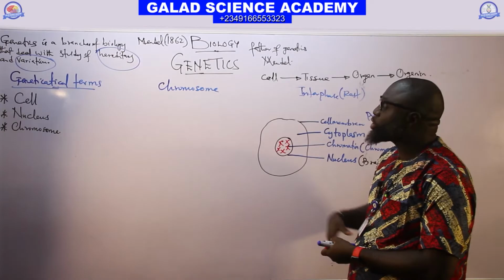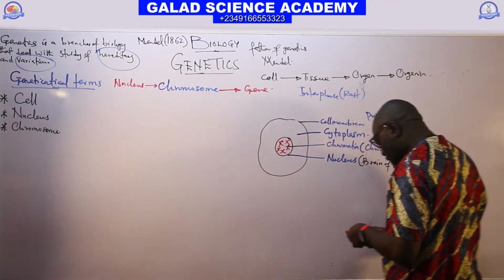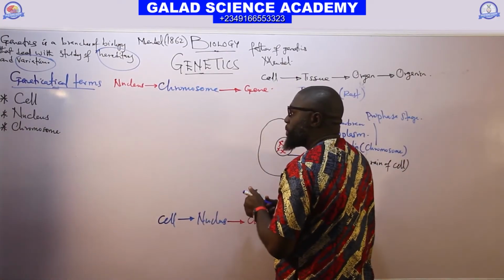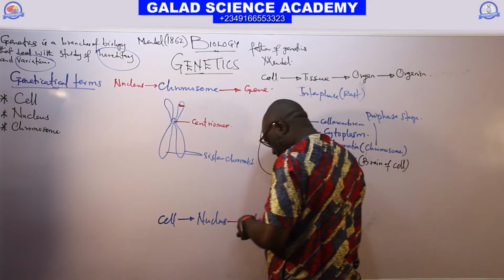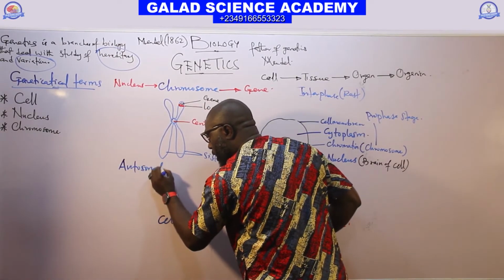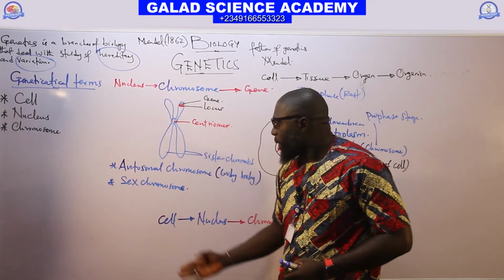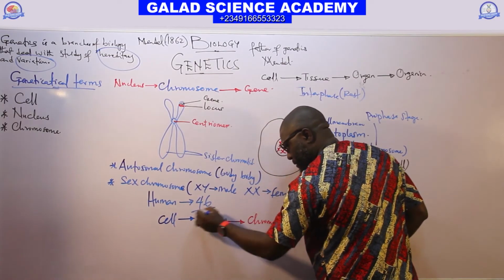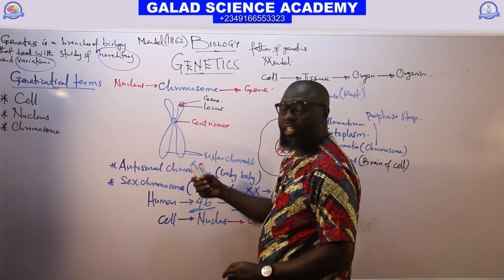GENETICS 2 (CHROMOSOME) | FULL JAMB, IJMBE,JUPEB & 100 LEVEL TUTORIAL